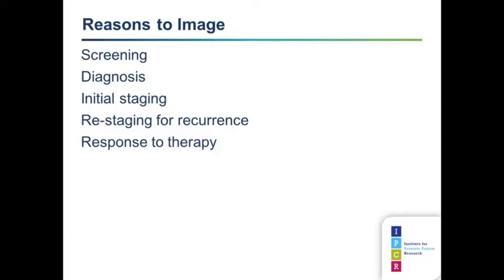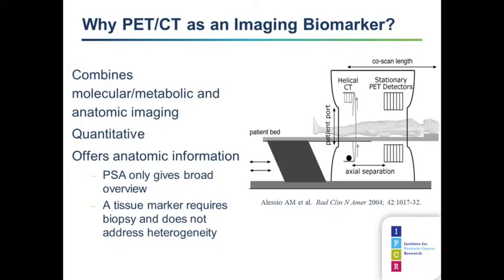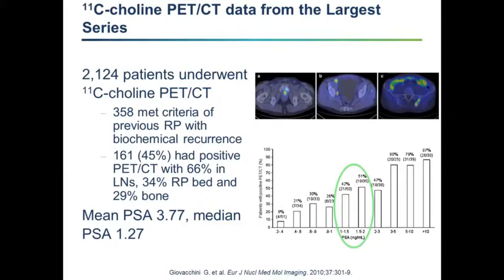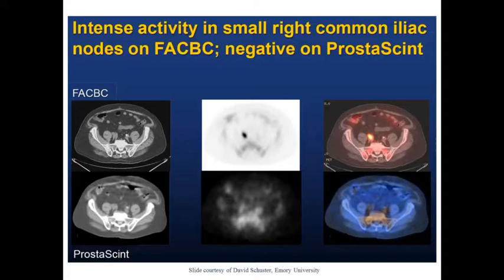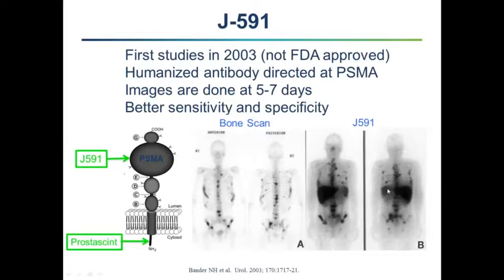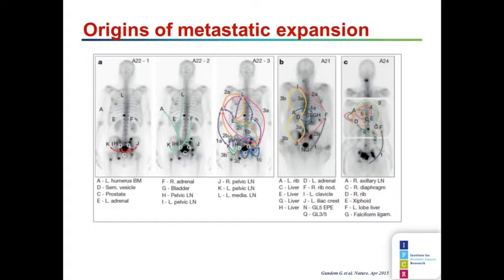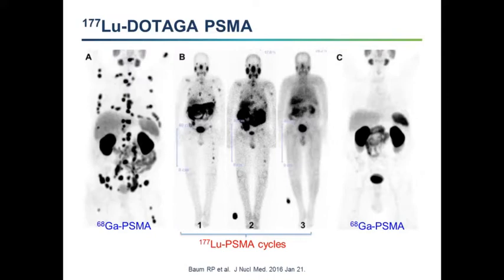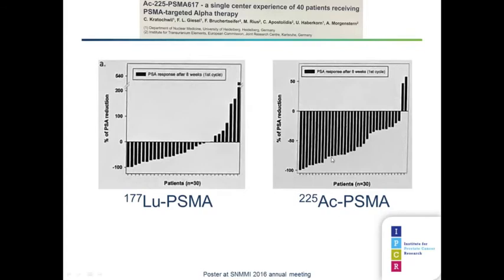2017 IPCR Video: PET Scans: Finding Local Recurrences and Oligometastatic Cancers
Evan Yu